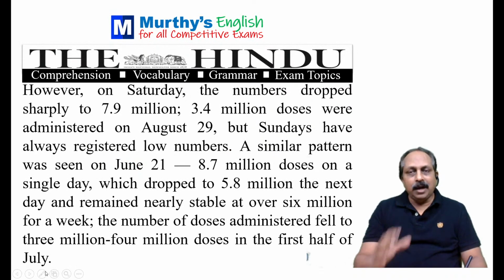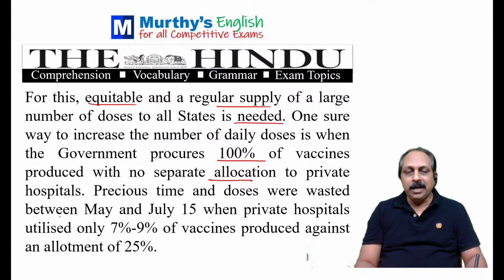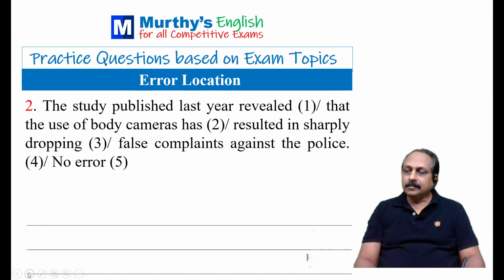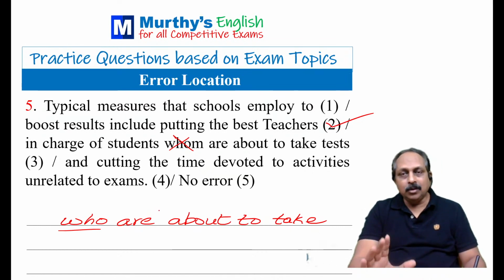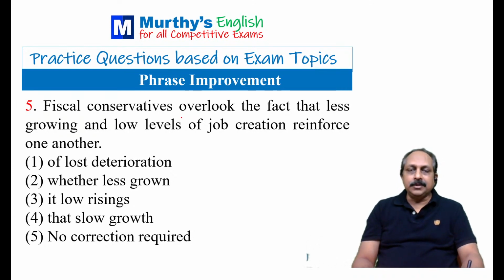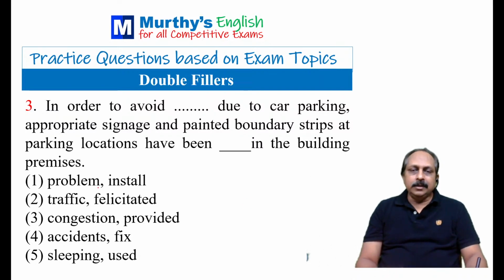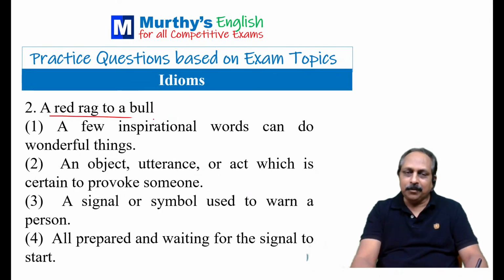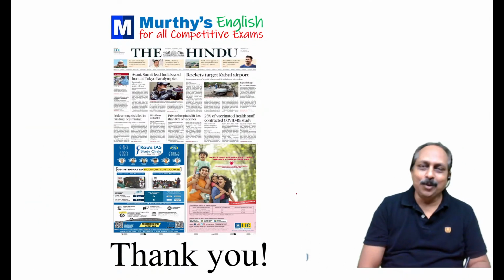The Hindu Editorial Analysis Today in English by Murthy Sir 31 August 2021 | For Banks, SSC, UPSC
The Hindu Editorial Analysis Today in English by Murthy Sir 31 August  2021 | For Banks, SSC, UPSC, State PSCs.

Topics:
1. Editorial Analysis
2. Editorial Grammar
3. Editorial Vocabulary
4. Editorial Comprehension Questions
5. Practice Questions for UPSC, SSC, Banks, State PSCs.
6. Effective English – Idioms and Phrasal Verbs

Avail Free Classes
Unacademy Free Classes (12 noon to 01.00pm on Unacademy Platform) :

Avail Free Classes
Unacademy Free Classes (07.30 pm to 08,30 pm on Unacademy You Tube Channel):

Unacademy Subscription Benefits:
1. Learn from your favourite Educator – Access to 70+ Educators
2. One Subscription, Unlimited Access – 30 + Batches every week
3. Interactive Sessions with Educators – Live Interactive Sessions
4. Dedicated DOUBT clearing sessions – Every Fourth Session
5. Download the videos & watch offline